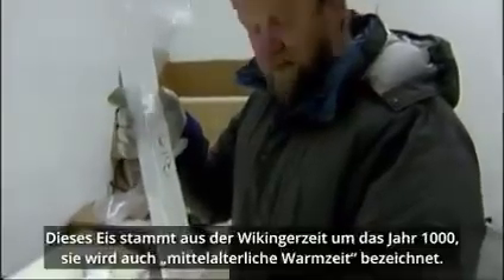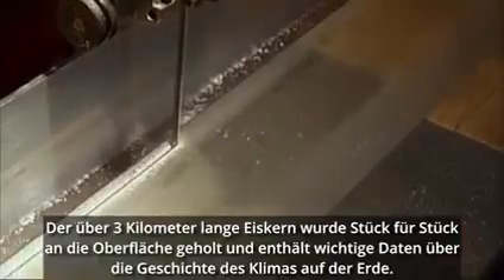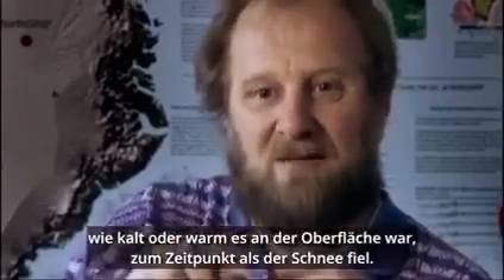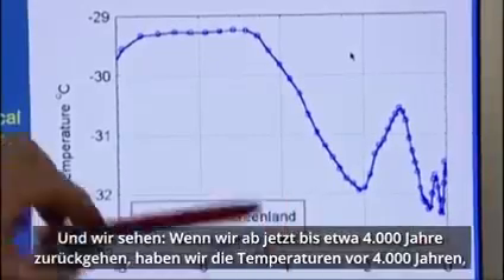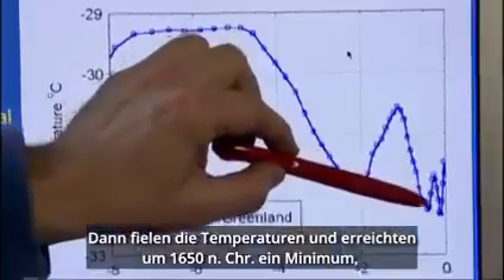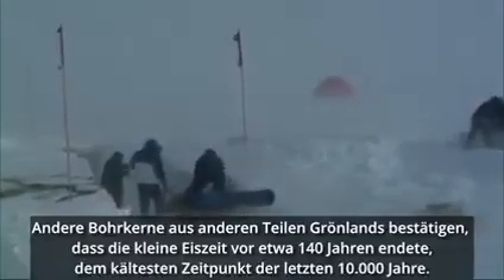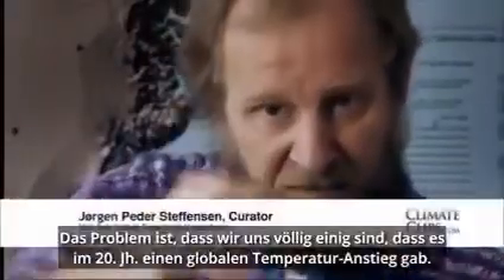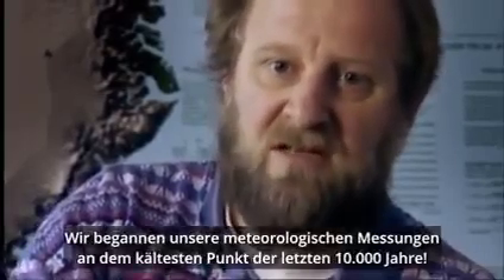Dänischer Klimaforscher: Menschengemachter Klimawandel erfunden! (BESCHREIBUNG ANSEHEN)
Original-Beschreibung aus Telegram:
"‼️Dänischer Klimaforscher zerlegt das Klima-Narrativ des Menschen gemachten CO2 Klimawandel in 4 Minuten‼️                                                                                                           "Wir leben in der kältesten Periode der letzten 10.000 Jahre", sagt der dänische Glaziologe Jørgen Peder Steffensen.
 Er ist Professor für Eiskernforschung am Niels-Bohr-Institut an der Universität Kopenhagen.
Eiskernbohrungen beweisen das es vor 8.000 Jahren wesentlich wärmer war als heute, und damals gab es keinen menschlichen CO2 Einfluss auf die Atmosphäre! Zudem war es während der mittelalterlichen Warmzeit etwa 2,5 °C wärmer als heute! Dabei lag der Tiefstpunkt der Erdtemperaturen der letzten 10.000 Jahre im Jahr 1875. Also in dem Jahr in dem die weltweiten Temperaturmessungen begannen!                                                                                          Und seitdem wird es, entsprechend den natürlichen Temperaturschwankungen der letzten 120.000  Jahre, - wieder etwas wärmer auf der Erde. Ob mit durch Menschen gemachten CO2 oder nur dem natürlichen CO2 spielt dabei keine Rolle! Schaut hierzu bitte auch hier [ t.me / horst250936/4287 ] !"

FAKTENPRÜFER (FB): "Grönländischer Eisbohrkern beweist nicht, dass der Klimawandel natürlich ist."

not claiming any rights.